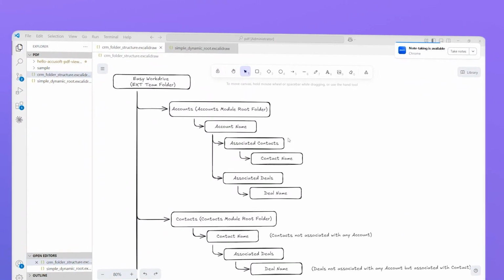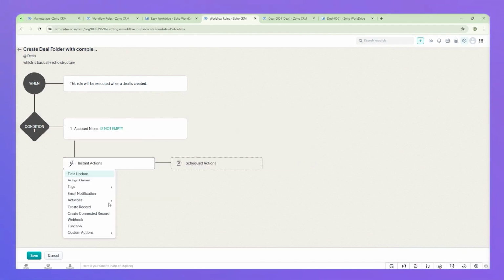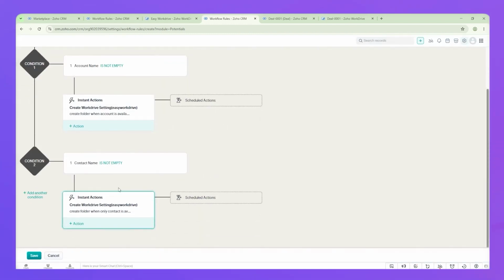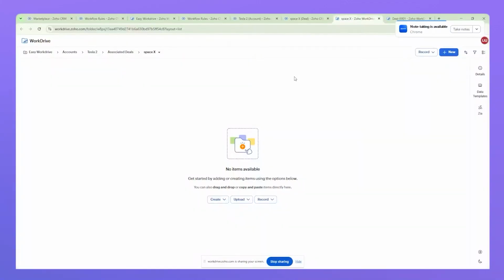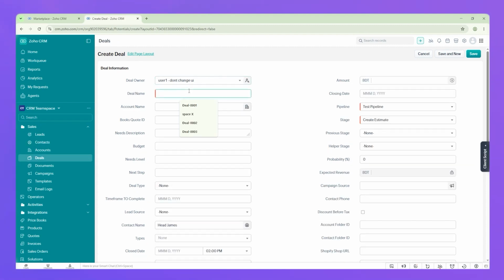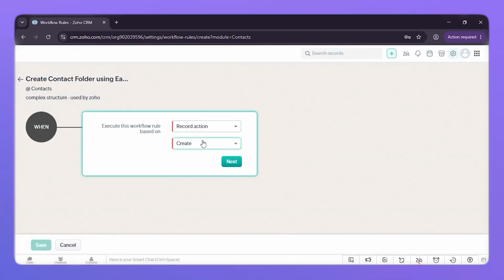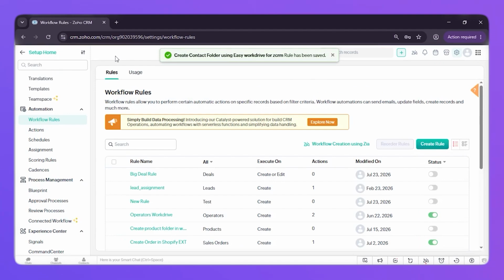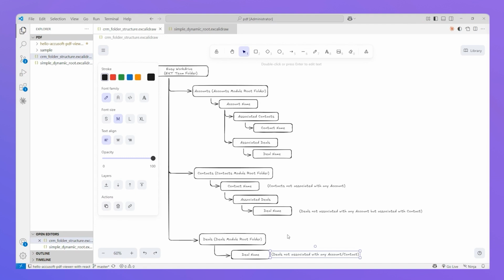Create Complex WorkDrive Folder Structures in Zoho CRM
Learn how to create a complex WorkDrive folder structure in Zoho CRM using WorkDrive for Zoho CRM by Insta Web Works.

This tutorial shows how to automatically organise Account, Contact, and Deal folders based on the relationships between CRM records. Using Zoho CRM workflow rules and conditional custom actions, each folder is created in the correct WorkDrive location without manual organisation.

The final folder structure can automatically handle multiple scenarios:

Deals related to an Account are created under Account → Associated Deals
Deals related only to a Contact are created under Contact → Associated Deals
Deals without an Account or Contact are created in the Deals module folder
Contacts related to an Account are created under Account → Associated Contacts
Contacts without an Account are created in the Contacts module folder

Timestamps:
0:04 Complex Folder Structure Overview & Account Folder Logic
14:16 Deal Folder Structure – Configuration & Testing
18:10 Contact Folder Structure – Configuration & Testing

In this video, you will learn:

How to disable conflicting default folder workflows
How to create conditional folder-creation workflows
How to configure different folder paths for Accounts, Contacts, and Deals
How to use the Use Existing Folder option
How to prevent duplicate WorkDrive folders
How to save generated folder IDs in Zoho CRM
How to create missing parent folders automatically
How to verify workflow execution from the CRM Timeline
How to confirm the complete hierarchy in Zoho WorkDrive

This setup is ideal for Zoho CRM admins, consultants, partners, sales teams, and businesses that need advanced CRM document management across related records.

Developed by Insta Web Works, providing Zoho CRM extensions, WorkDrive integrations, workflow automation, and business automation solutions.